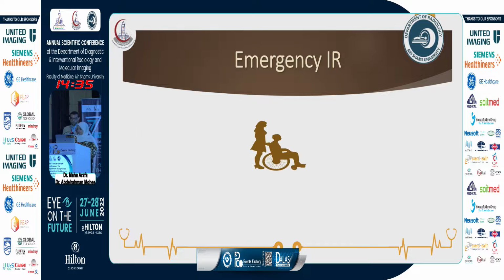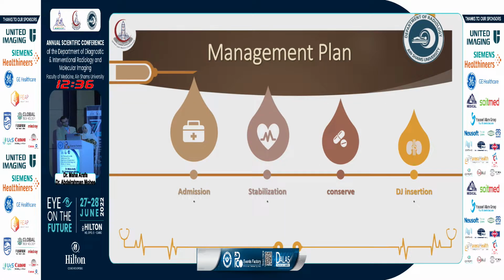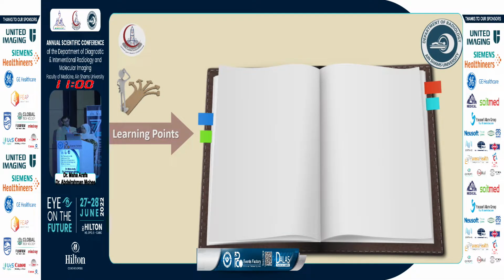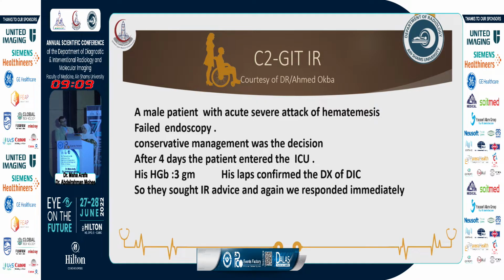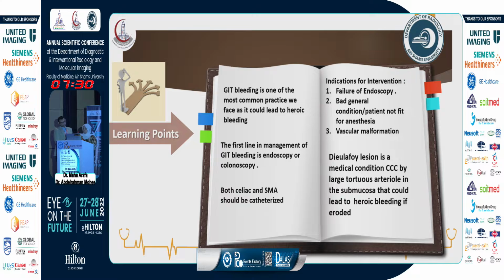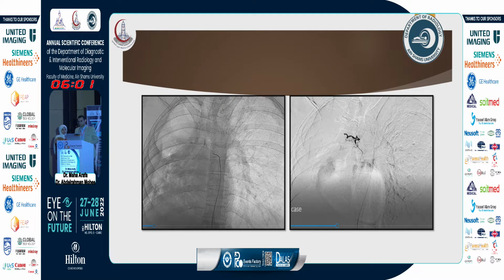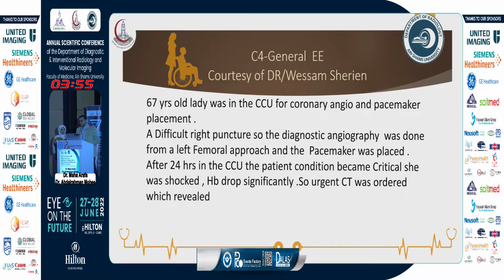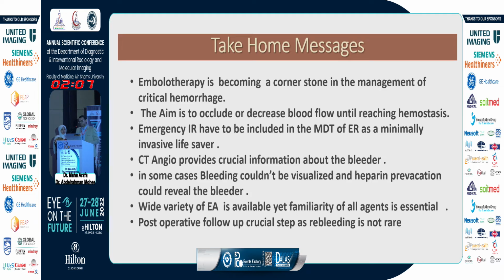Case Presentation and Discussion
Dr  Maha Arafa Dr  Abdelrahman Mohee